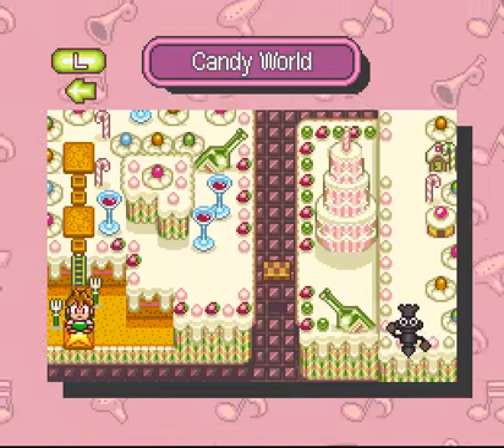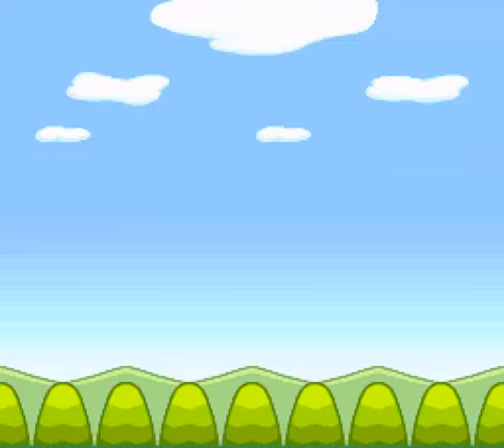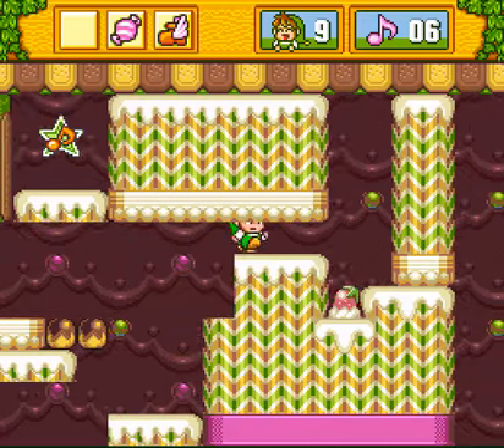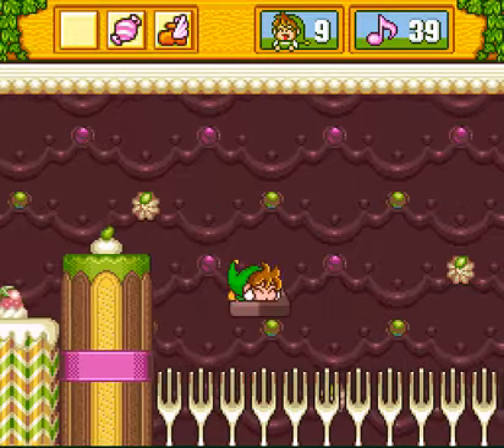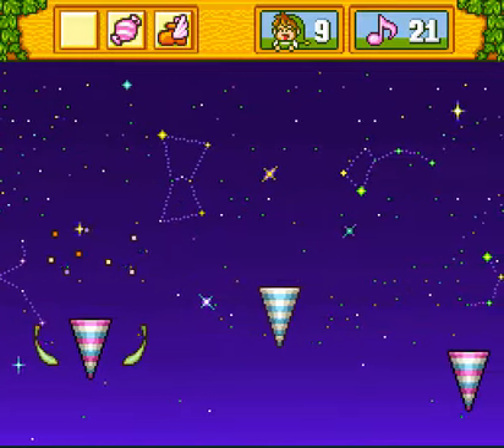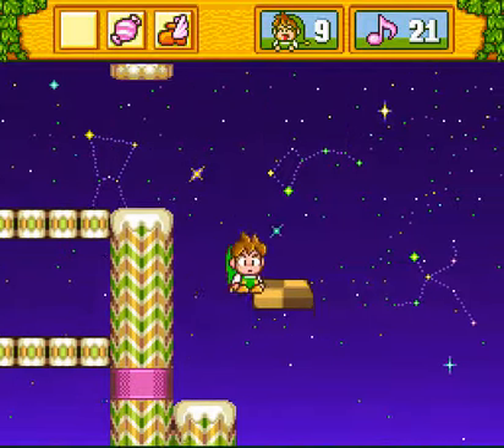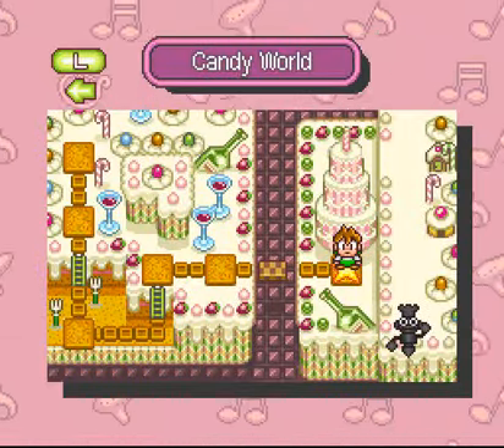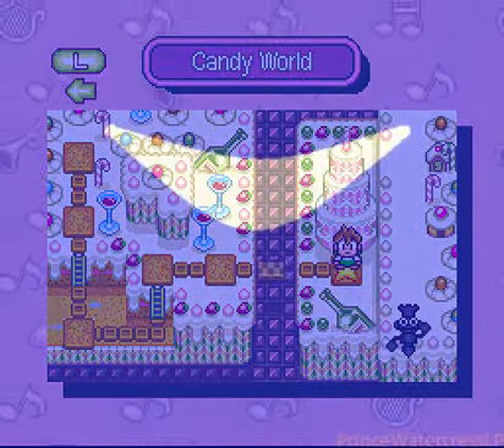Let's Play Do-Re-Mi Fantasy, Part 3: Adventures in Candy World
The stars are really easy to find if you just explore.